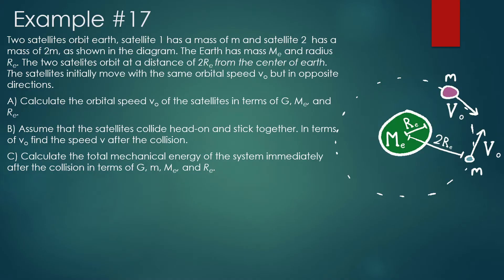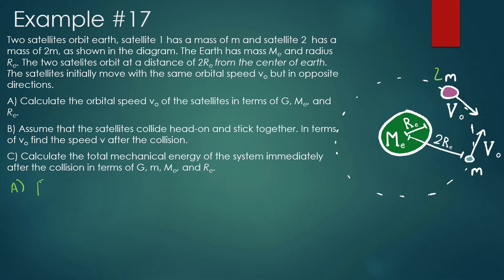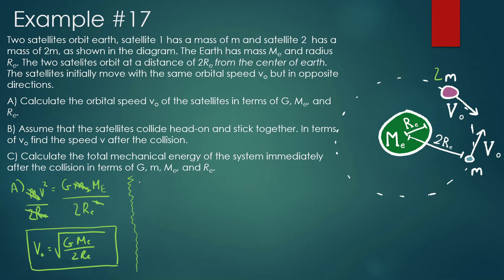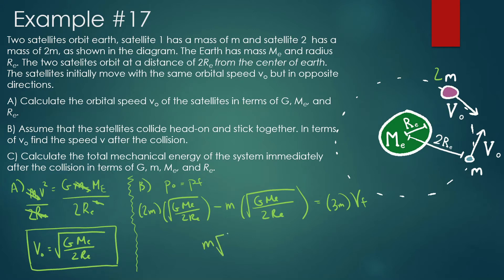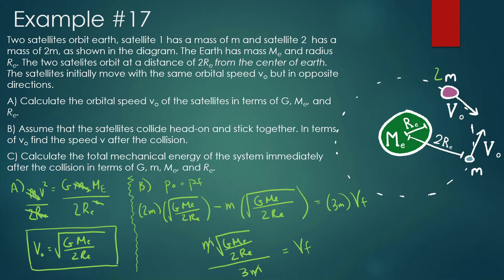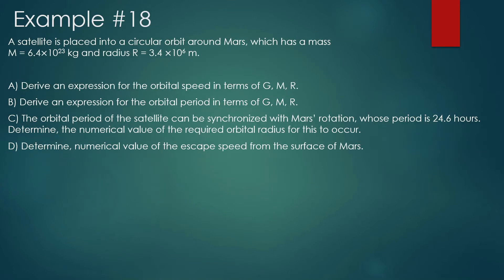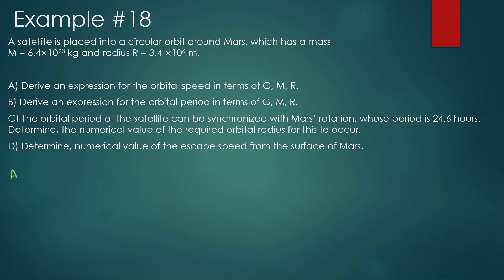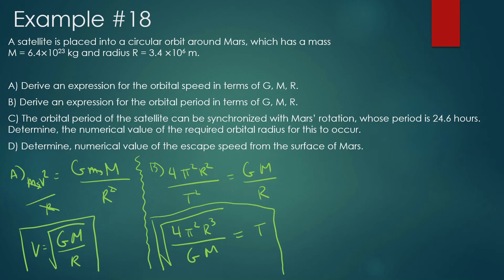Advanced Problems | Universal Gravitation | AP Physics C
Universal Gravitation Example Problems

@0:00 Example #17
@8:06 Example #18